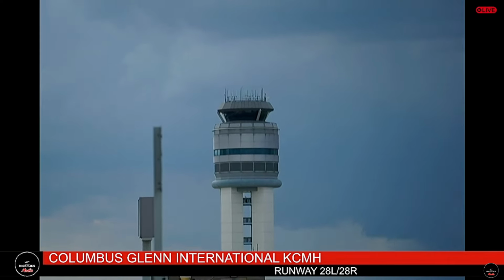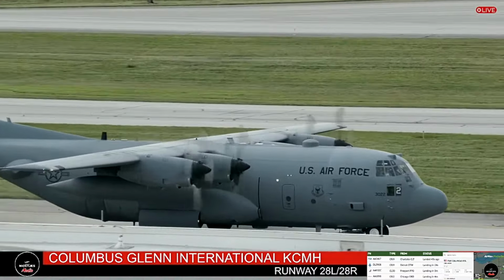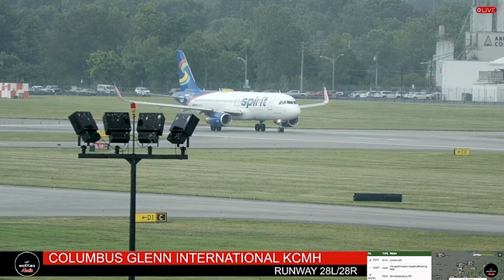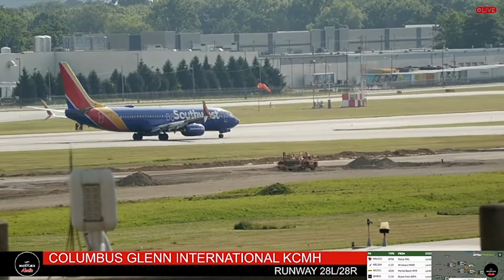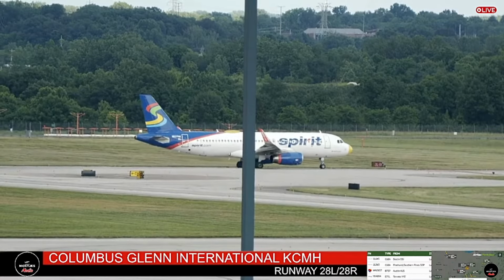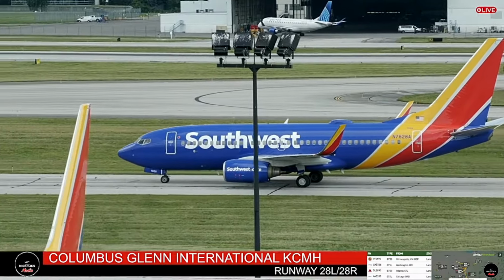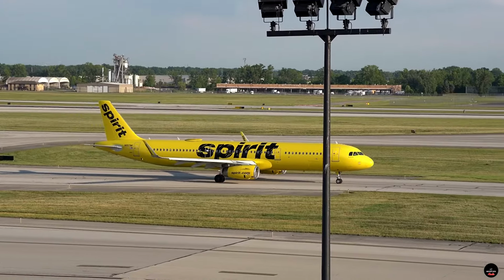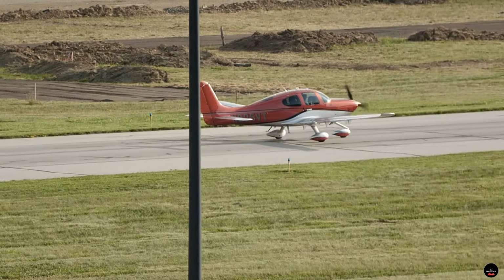Plane Spotting at John Glenn Columbus Airport KCMH. Boeing 727, C-130s and More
Live Stream Highlights from Friday, June 14, 2024 at Columbus Glenn International Airport (KCMH)